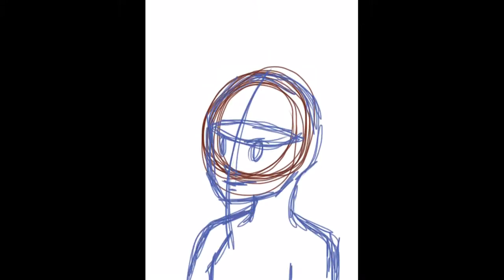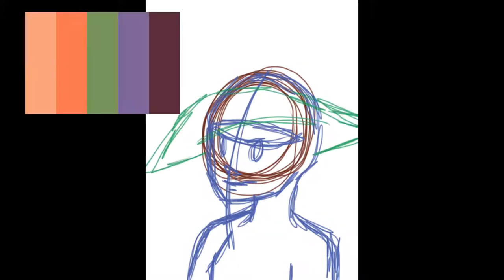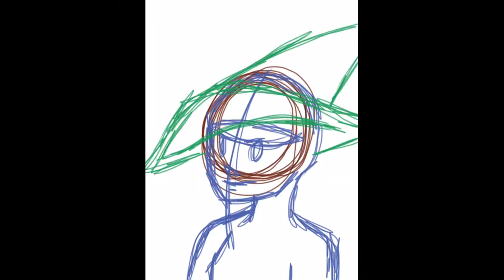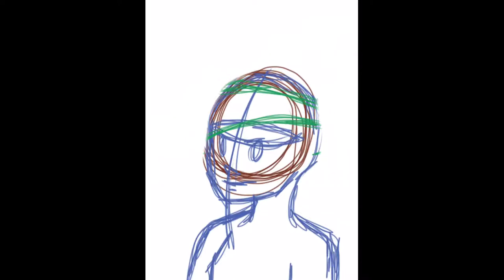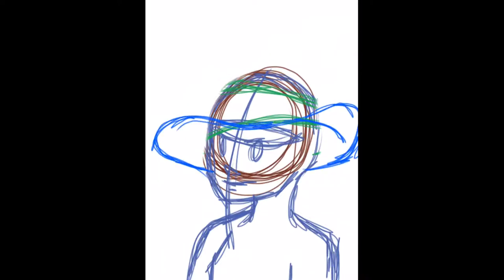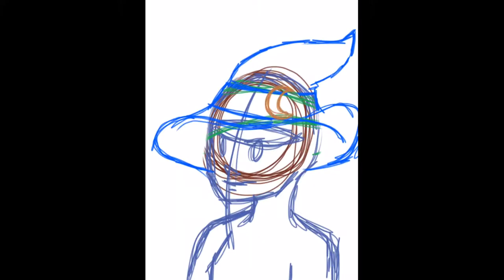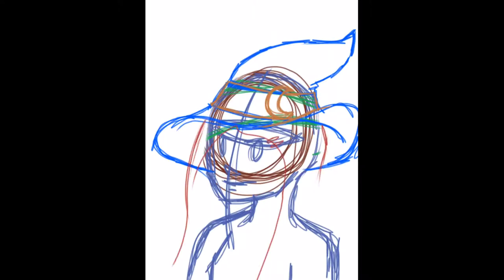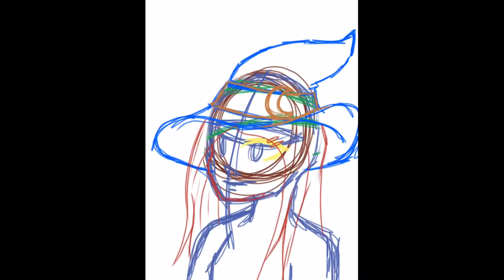🎃Using a Halloween Colour Palette🎃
Social Medias Where I Post My Art